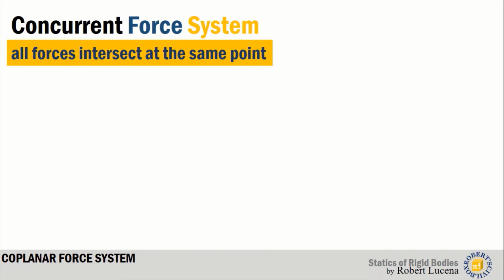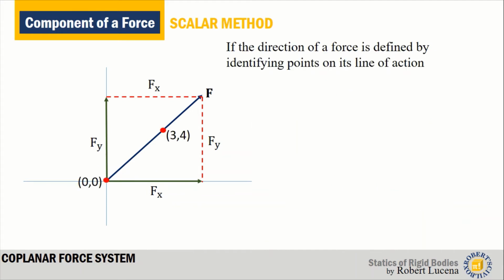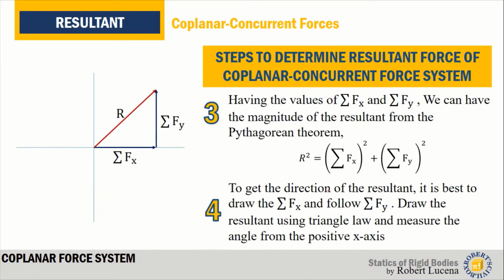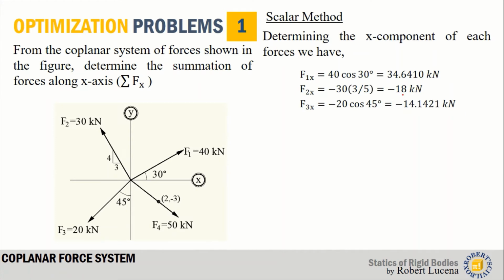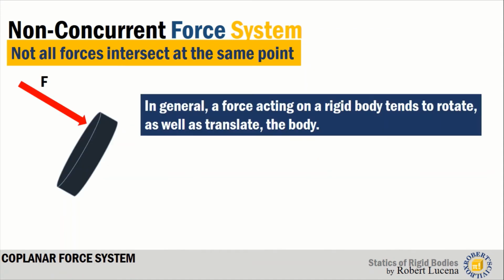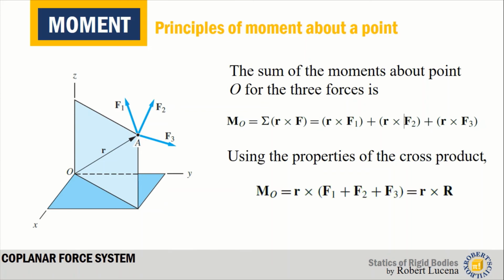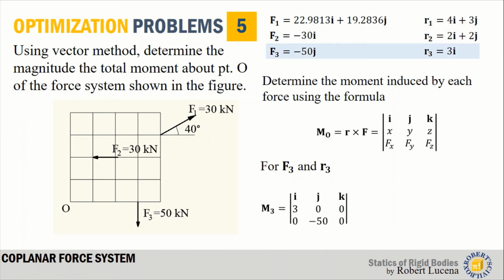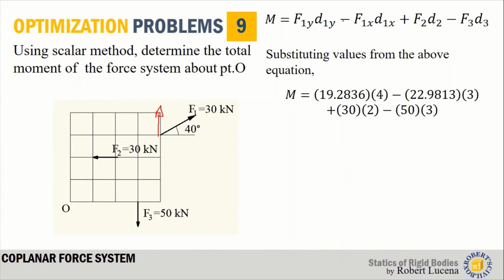Coplanar Force System - Statics of Rigid Bodies Lecture Series Part 5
Enjoy this video where we discuss force systems in the same plane (2D force systems)
Thorough derivations are shown!

References:

Engineering Mechanics by Pytel et al
Engineering Mechanics by Singer